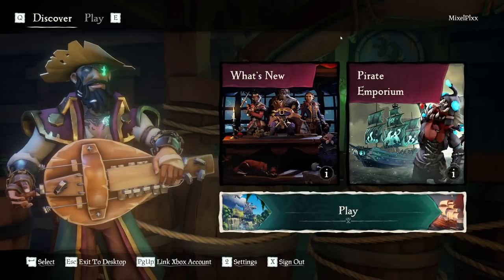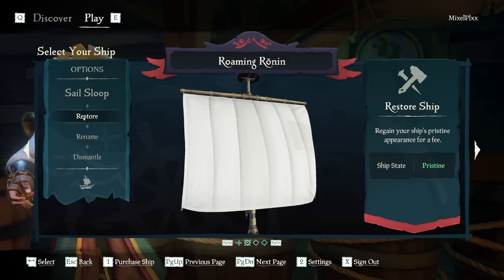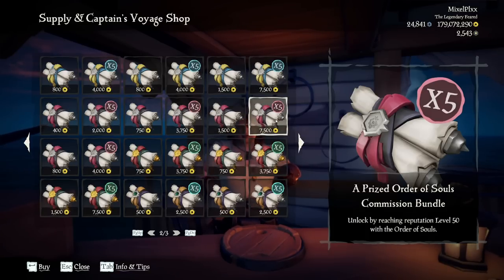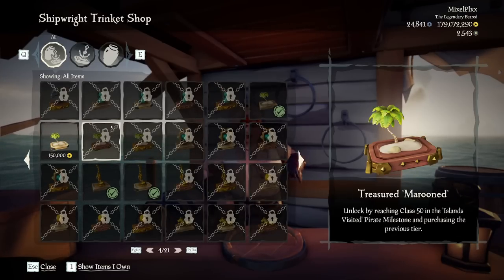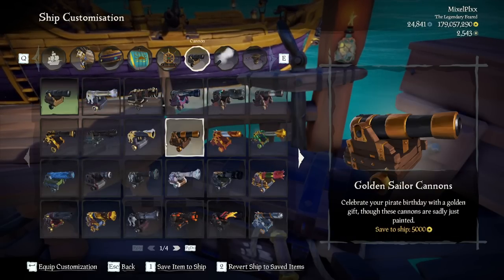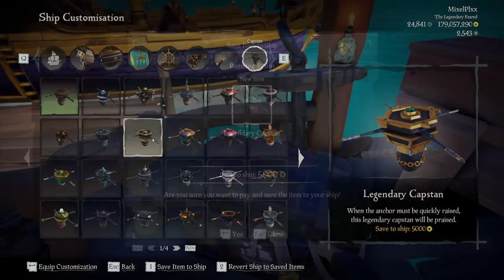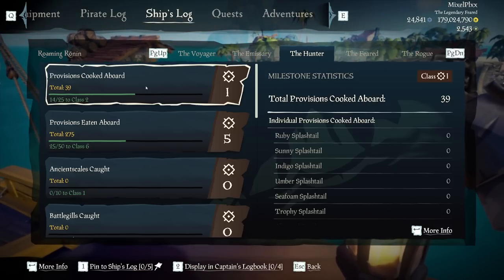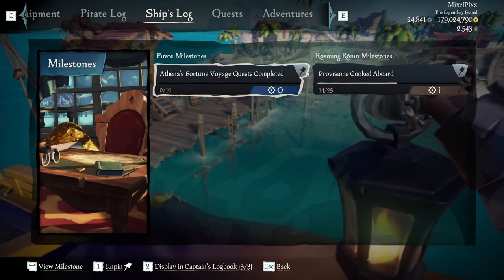Understanding CAPTAINCY in Sea of Thieves!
In this video, we'll be explaining how Captaincy works in Sea of Thieves, how to navigate the menus, and what exactly you get with your boat purchase!

Timestamps
0:00 Main Menu
3:10 Explaining the Shipwright overhaul/perks
8:10 Saving Boat Loadouts
9:20 Showcasing Decoration
12:55 Discussing Milestones
15:41 Sovereigns and their function
18:15 Closing out

Important Stuff:
► PC Specs: AMD Ryzen 9 5900x, 32gb RAM, Mic: EV-RE20, & GPU: EVGA GeForce RTX 3080 FTW3 ULTRA GAMING